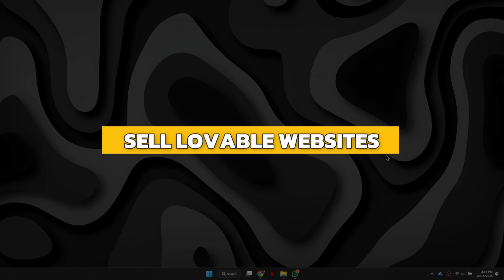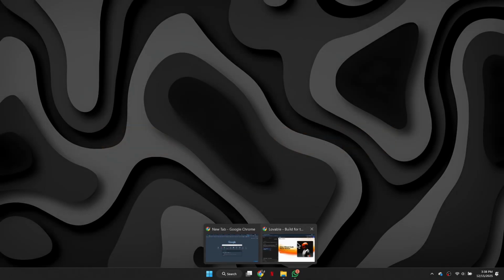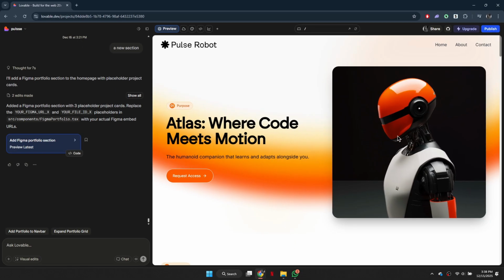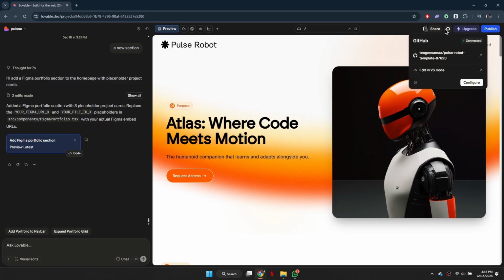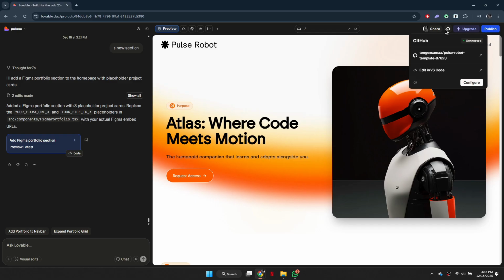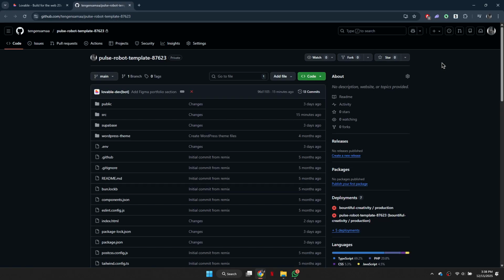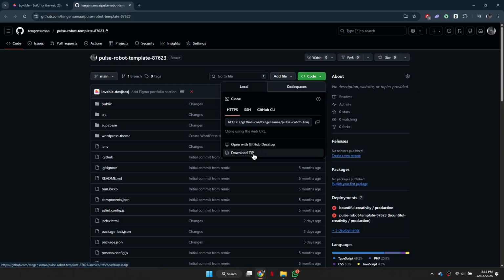How To Sell Lovable Websites - Step By Step For Beginners (2026 Guide)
In this video, I’ll show you how to sell Lovable AI websites step by step, even if you’re a complete beginner. You’ll learn how to create client-ready sites with Lovable, price your websites, find buyers, deliver projects, and scale this into a profitable service or agency model. This guide is perfect for freelancers and beginners looking to make money with AI-built websites in 2026.